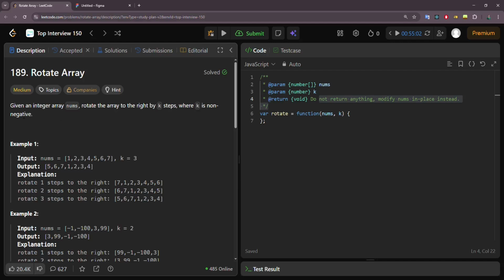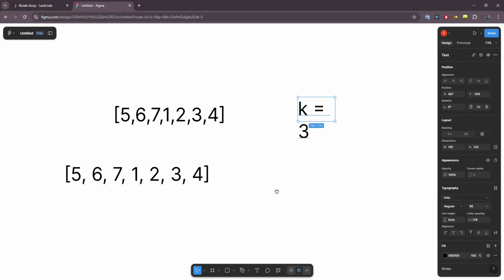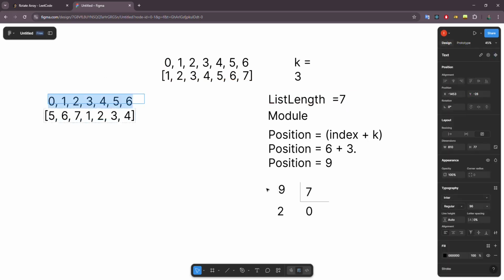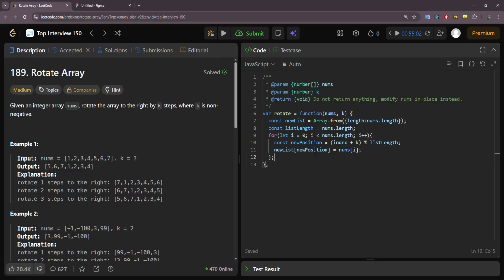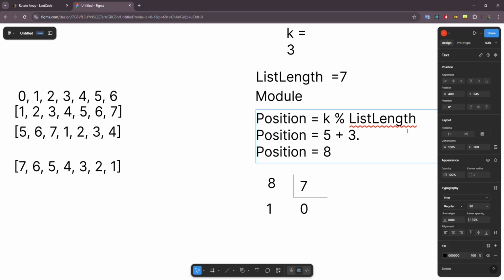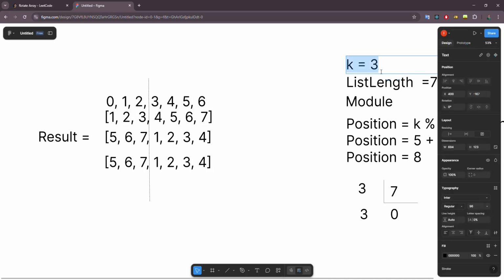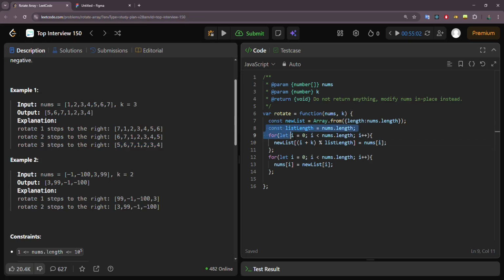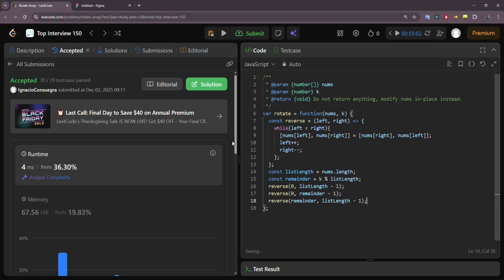189. Rotate Array LeetCode, JavaScript